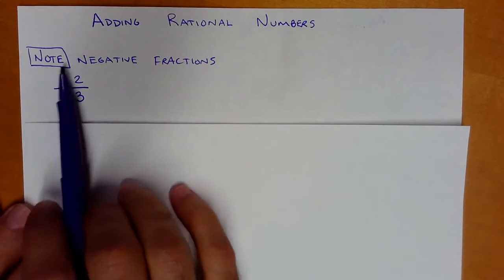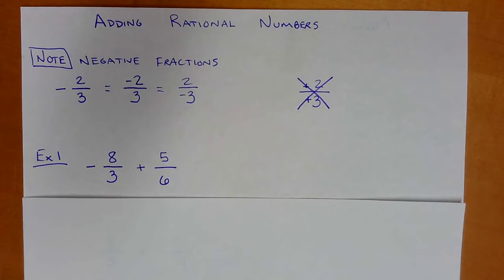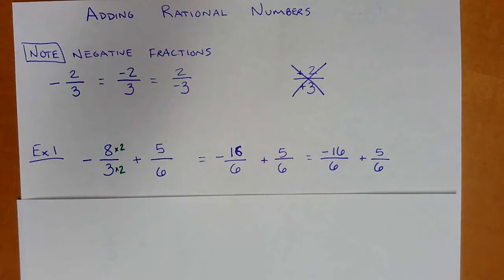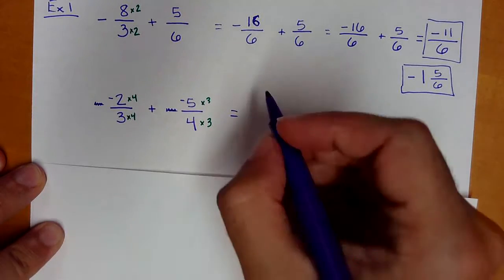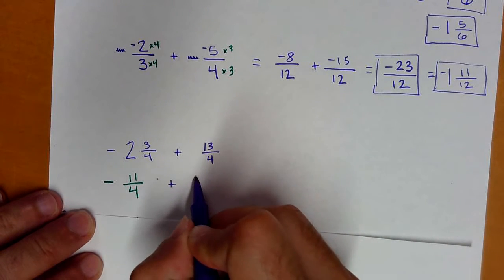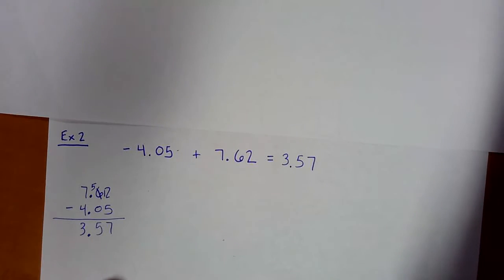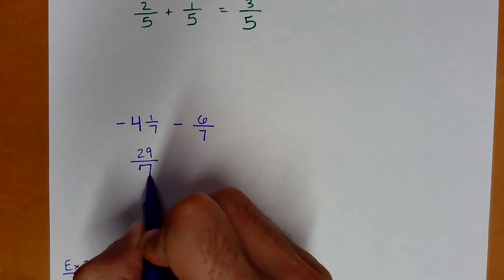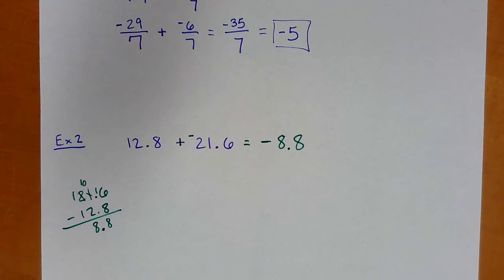Adding and Subtracting Rational Numbers